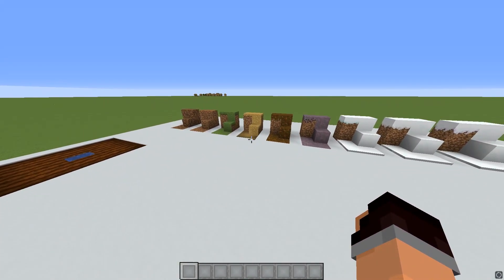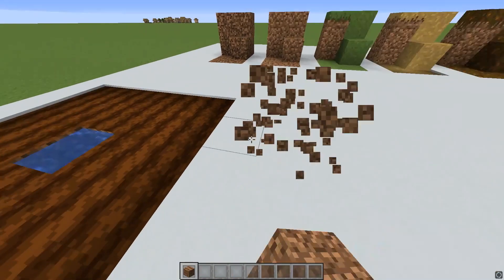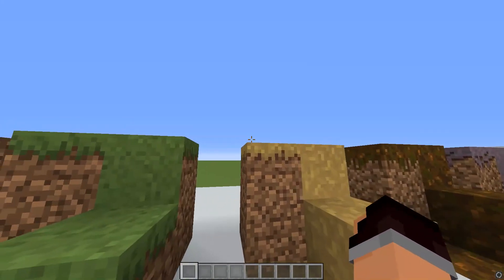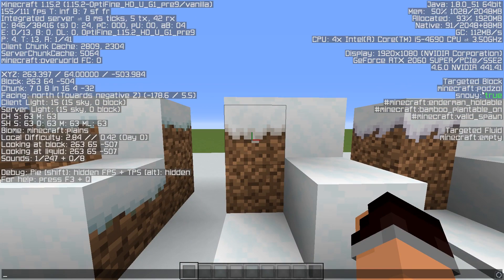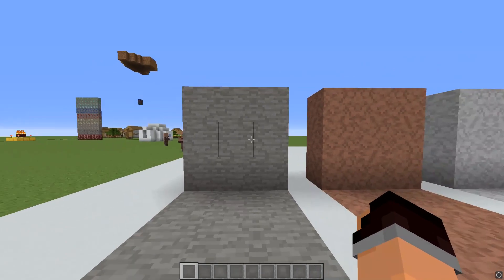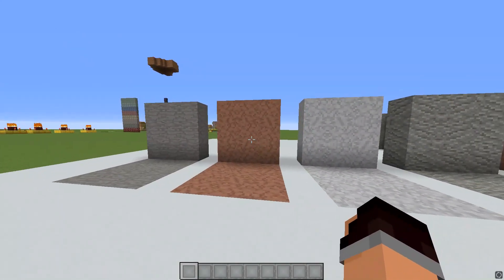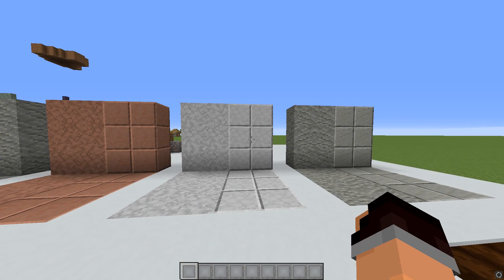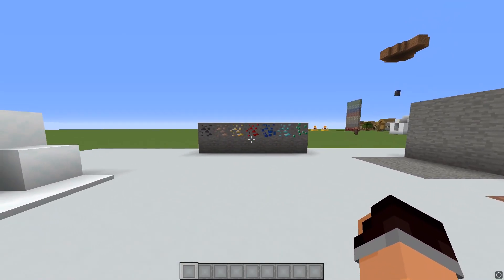Caelesti | v0.3 - Basic Block Time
Welcome to the 3rd beta release of Caelesti!

In this update video, i'll be showcasing a number of new blocks, with the hope that it'll become clear what kind of style i'm going for with this pack in general.

If you are interested in downloading this update, and testing out any of the new features for yourself, I've uploaded v0.3 in the announcements channel in my discord group.